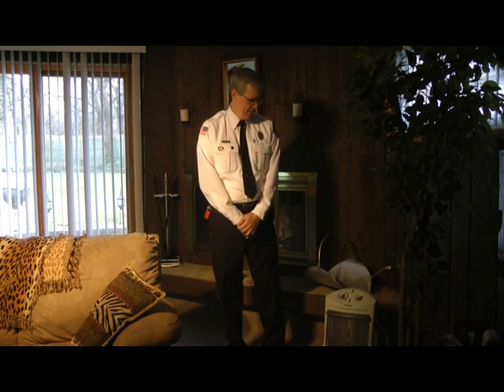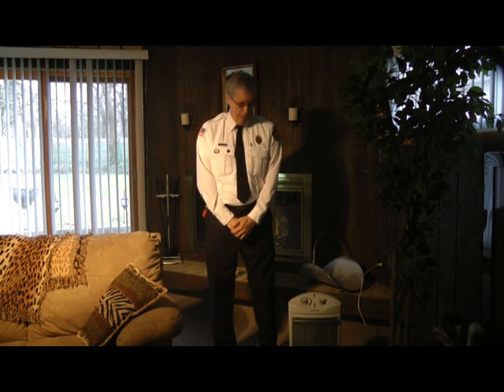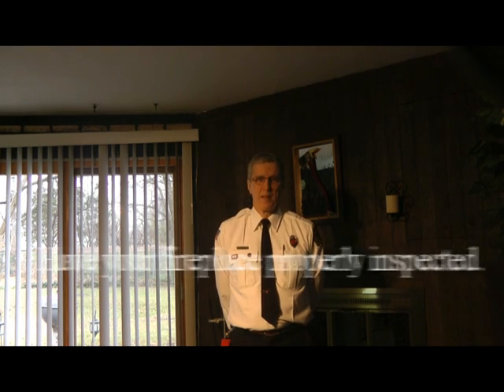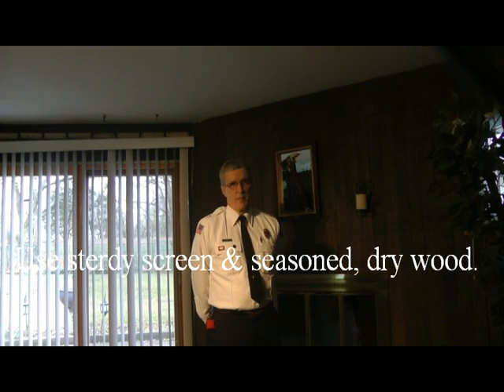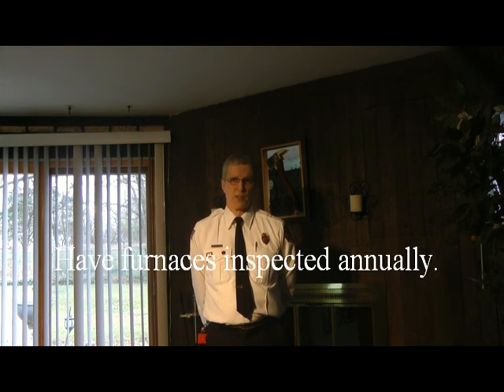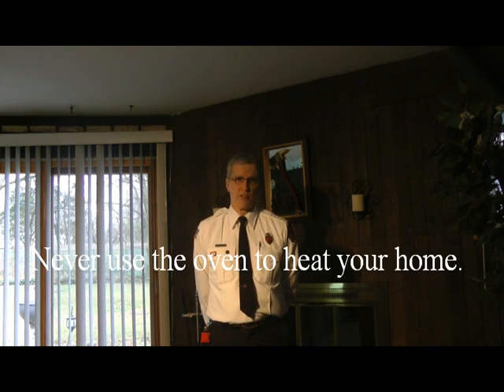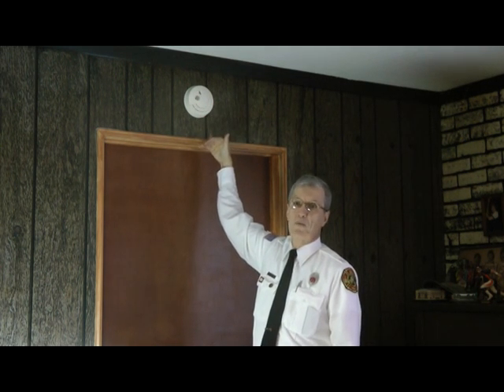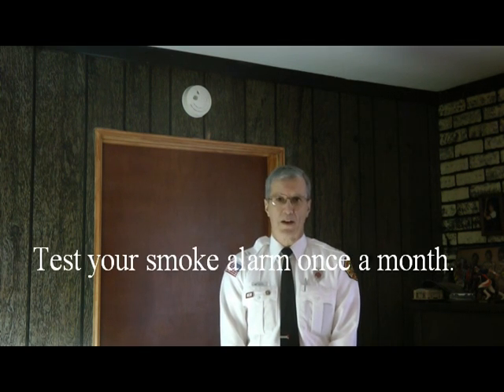Park Forest Fire Department Winter Safety Tips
Captain Mike Wheeler from the Park Forest Fire Department offers some helpful tips to help reduce the risk of fire in your home during the winter.